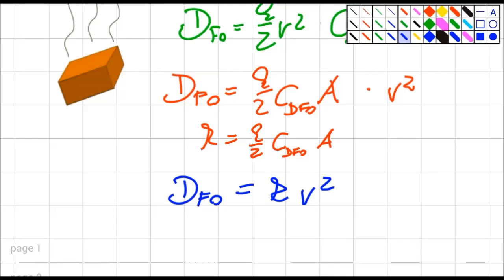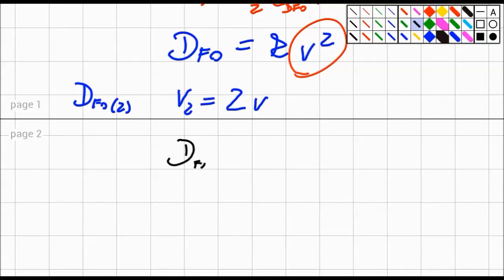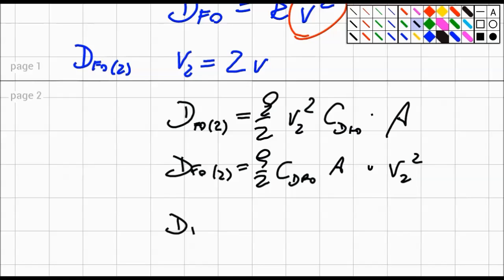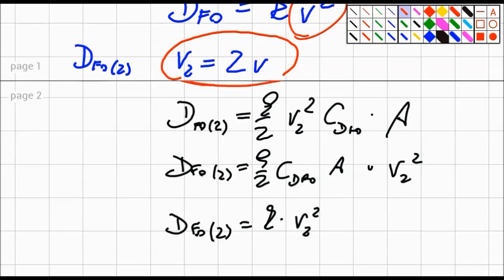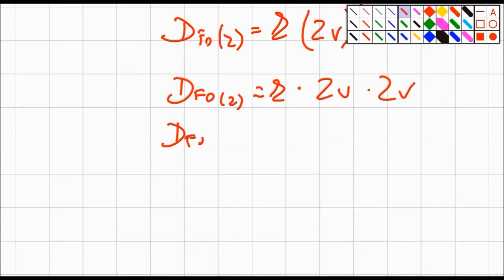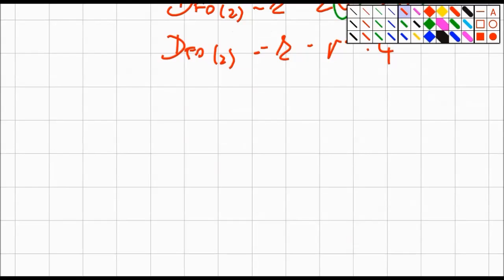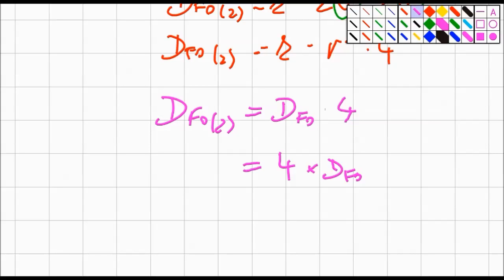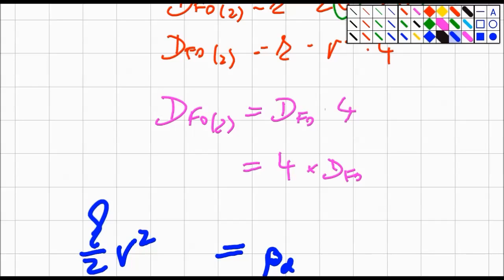RP E221 P04 Double Your Speed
In our module E221 Aerodynamics and Propulsion we use tuition videos to highlight some aspects of our learning.

This video focuses on the influence of the airspeed on drag and lift.